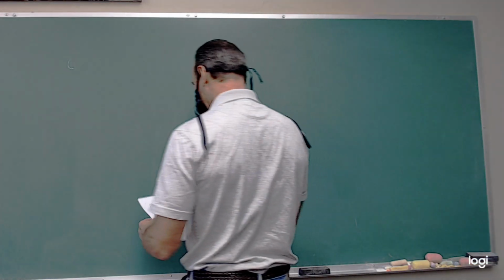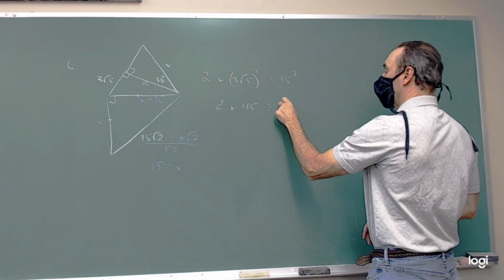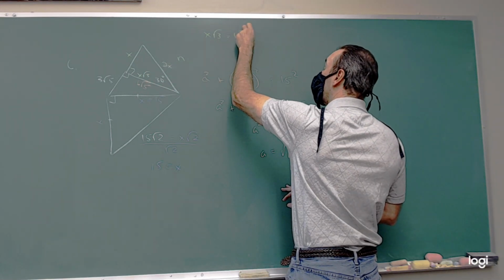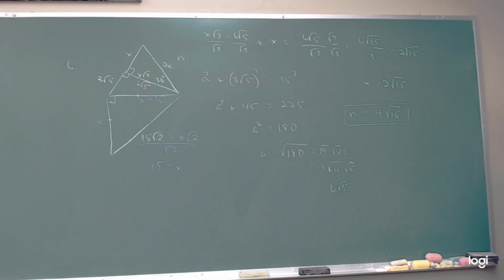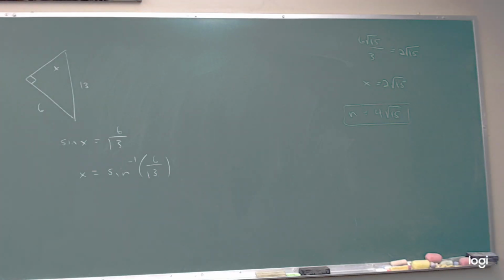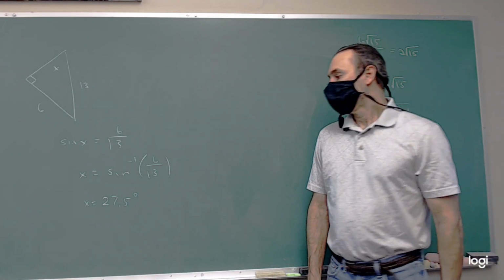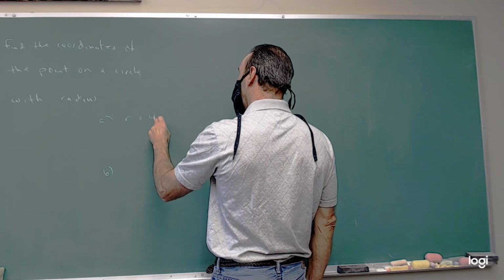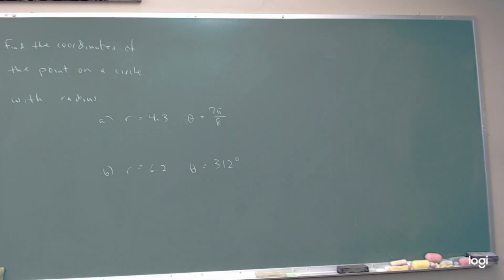AP Prep Classroom Lecture 12-9-20